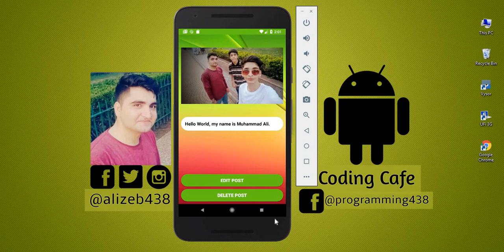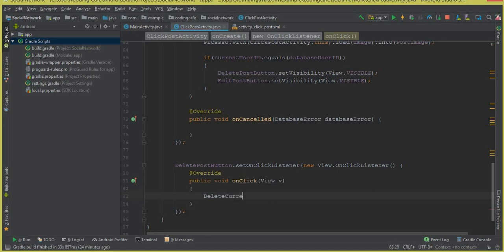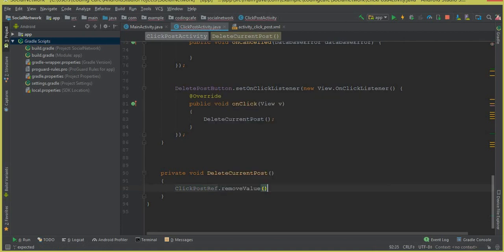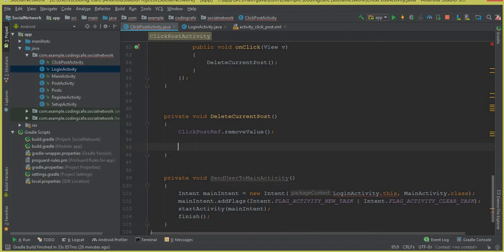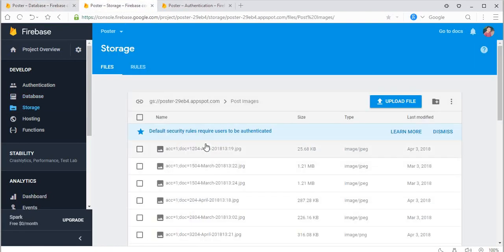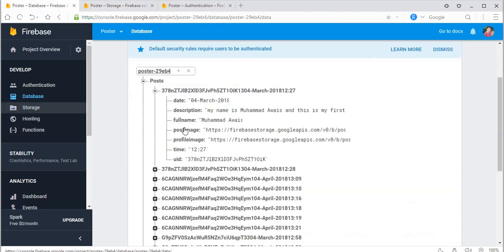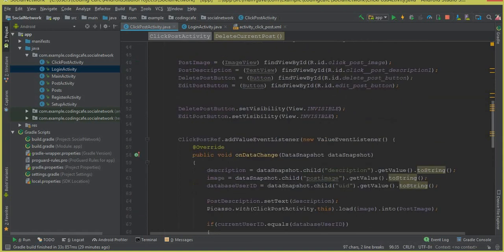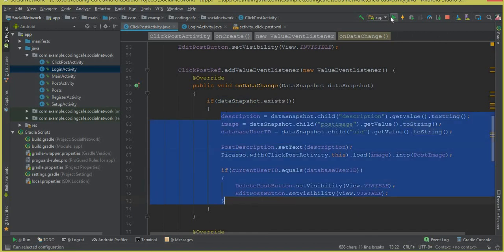Firebase Social Network App - Android Studio Tutorial 29 - Delete Post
In this video tutorial#29 we will allow a user to delete his/her post using firebase remove value (in android studio) to delete firebase childvor firebase remove child.

facebook clone
twitter clone
firebase remove item from list